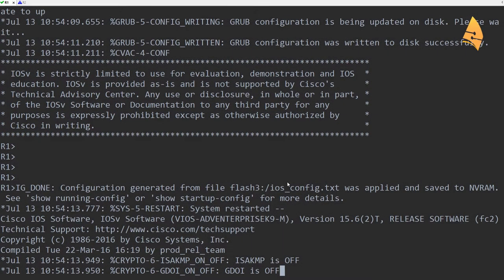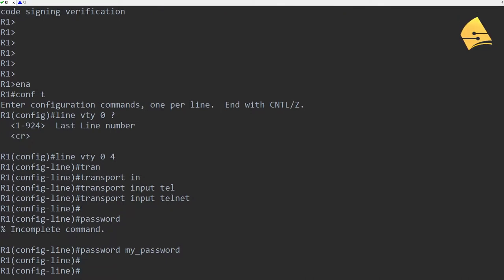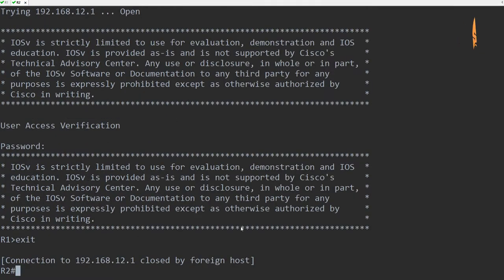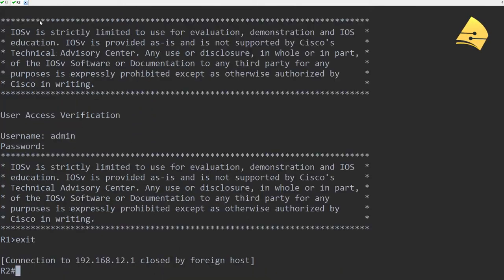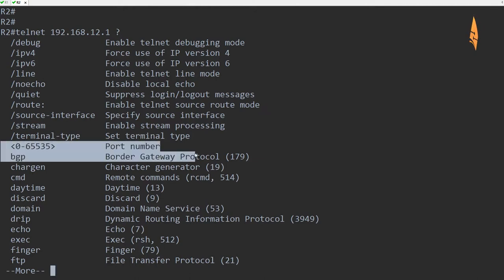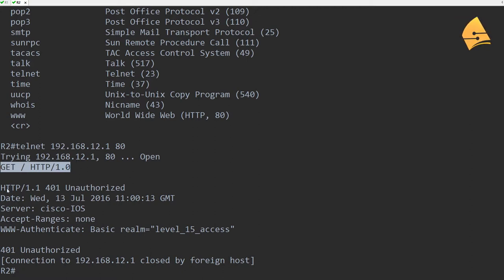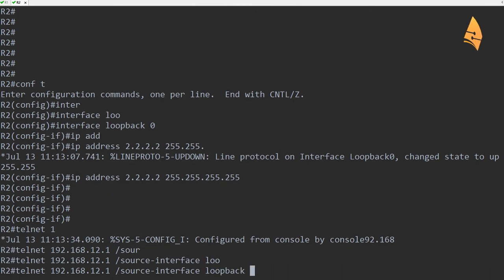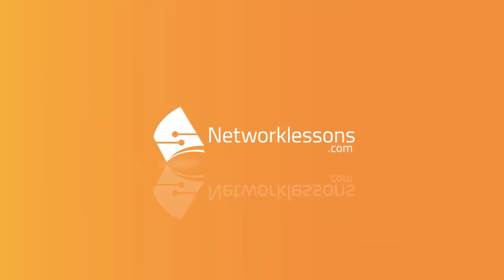Cisco IOS Telnet Server and Client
- This lesson explains how to configure the Telnet server on your Cisco IOS router or switch and how to use the telnet client to connect to other ports.